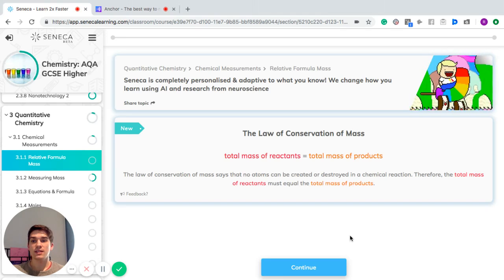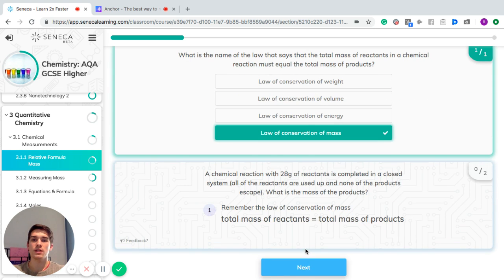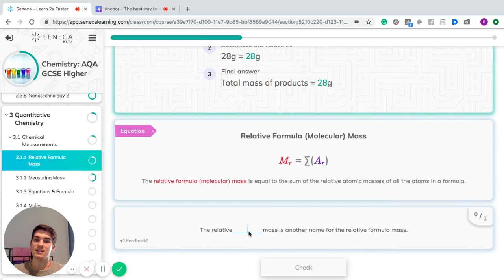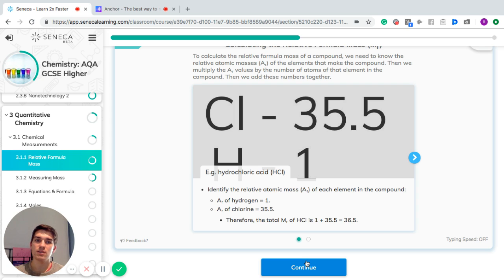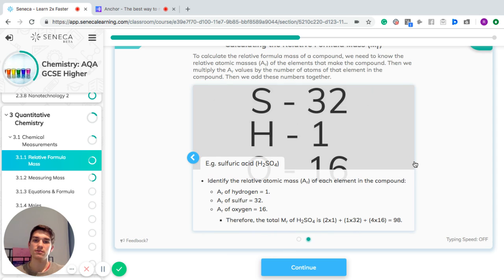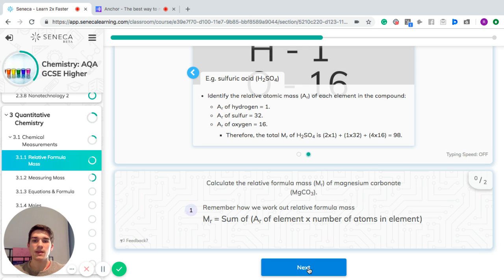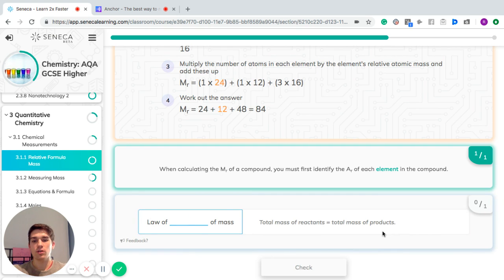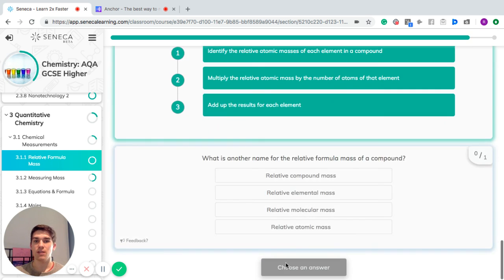Chemistry - Relative Formula Mass - Seneca - Learn 2x Faster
Richard takes a relative formula mass for your GCSE Chemistry exam.